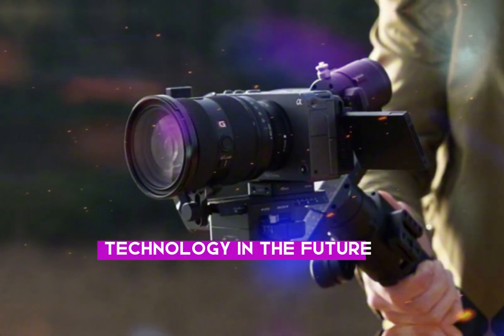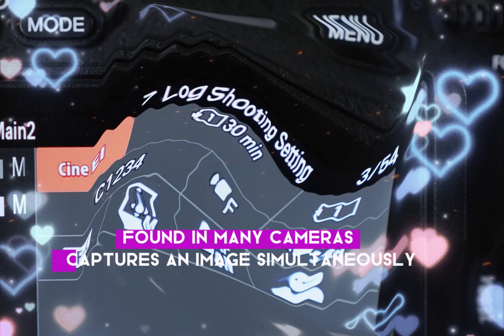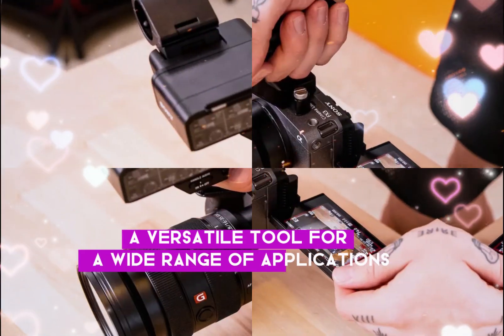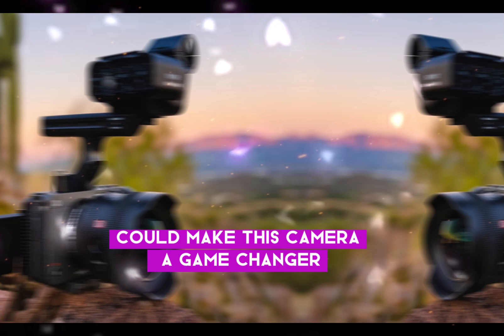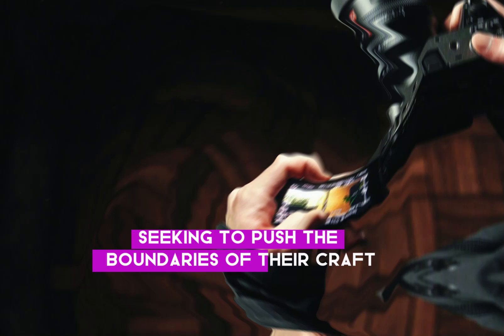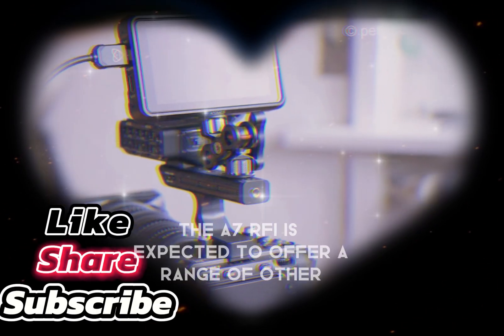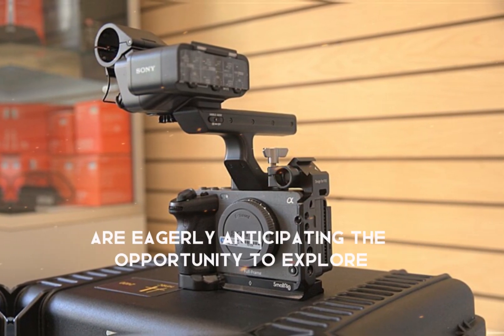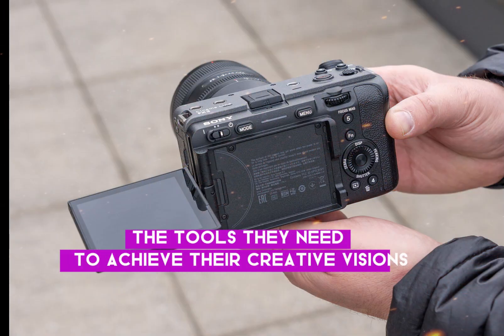Sony FX3 II - Upcoming Cinema Camera From Sony & Release And Revealed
The world of videography is abuzz with anticipation as rumors swirl about Sony's upcoming cinema camera, the FX3 II. This highly anticipated sequel to the popular FX3 promises to redefine the landscape of professional video production. With a host of potential features, including a global shutter, enhanced 4K capabilities, and a sleek, compact design, the FX3 II could be the next must-have tool for filmmakers and content creators.